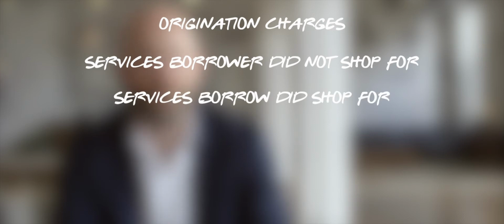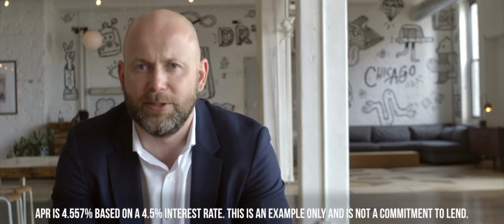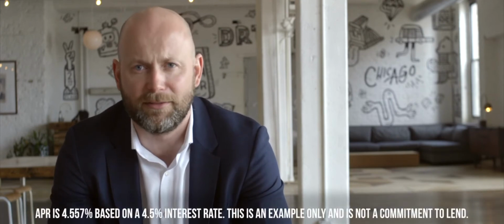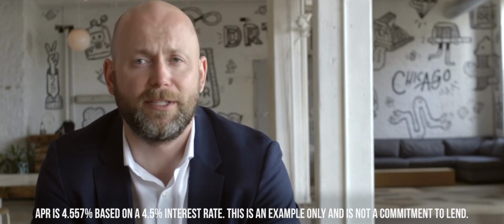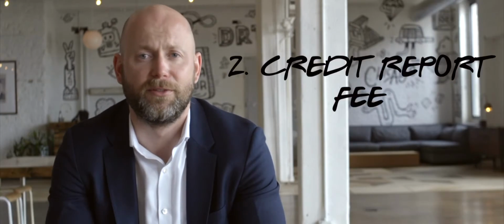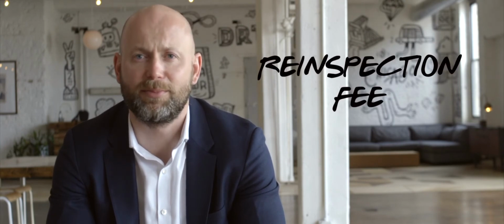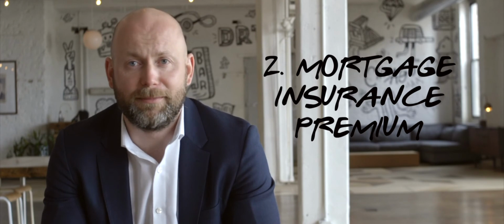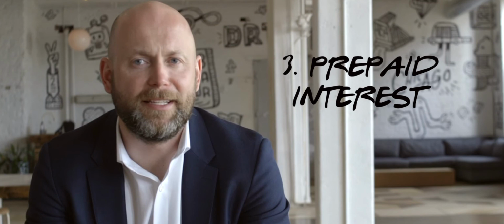Understanding VA Home Loan Closing Costs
Understanding closing costs when buying a home can be difficult and frustrating!  The video maybe long but it will help you better understand the moving pieces in a home purchase.

David S Piatek
Vice President
The Federal Savings Bank
Address: 300 N Elizabeth St, 3E, Chicago, IL 60607